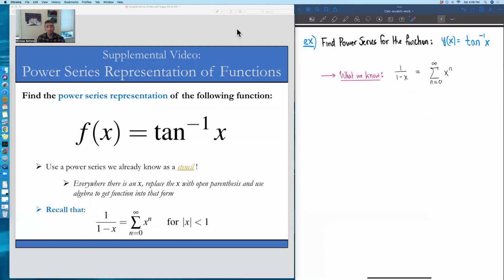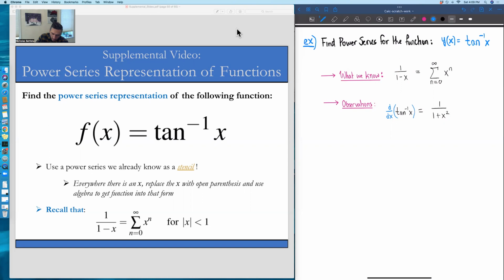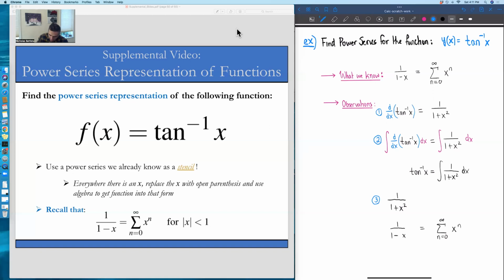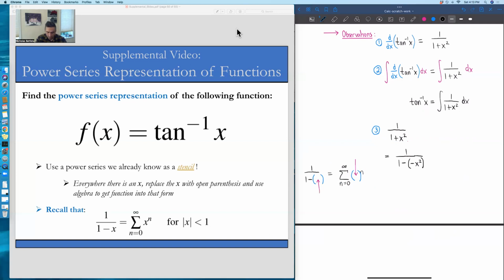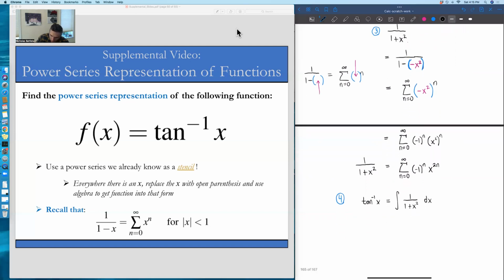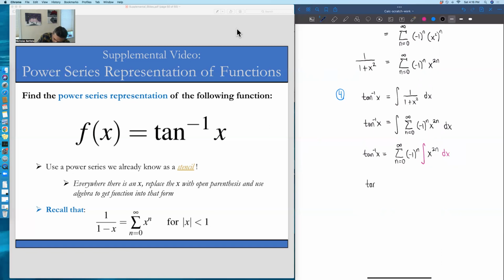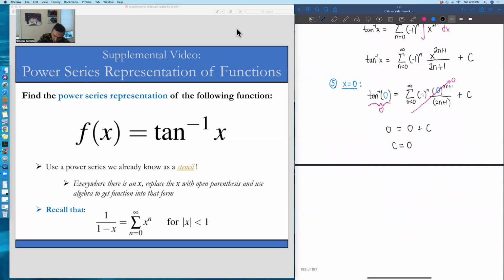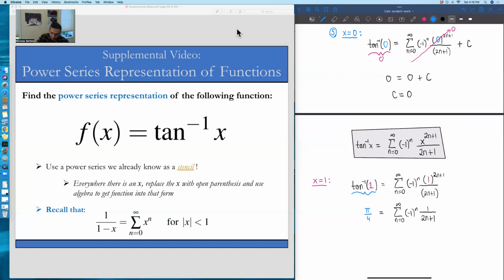Supplemental Video: Power Series - finding a power series representation for f(x)=arctan(x)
In this video, we find a power series representation for the function f(x)=arctan(x) by using information about a power series that we already know.

Power Series that will help us: 1/(1-x) = SUM_{n=0}^{infinity} x^n

Observations/Idea:
       [1] The derivative of arctan(x) is 1/(1+x^2)
       [2] The anti-derivative of 1/(1+x^2) = arctan(x) + C
       [3] We can find a power series representation for 1/(1+x^2) and then integrate it!
       [4] Can use composition of functions to give us new power series, i.e., make a "stencil" out of a power series that we know
       [5] Use algebra to get function that we're given into the appropriate "stencil" form
       [6] Substitute!